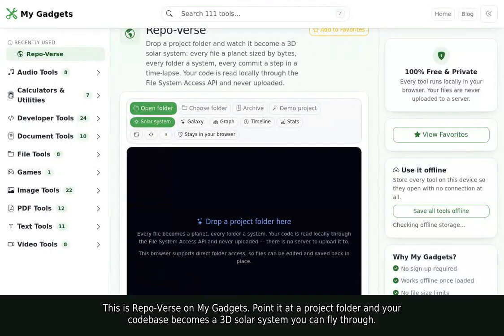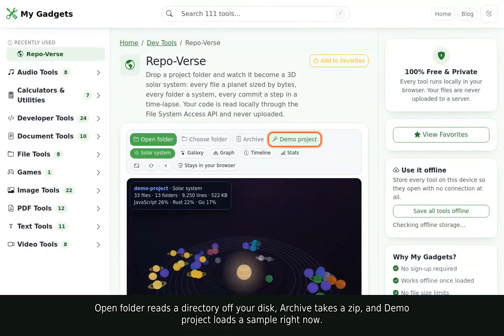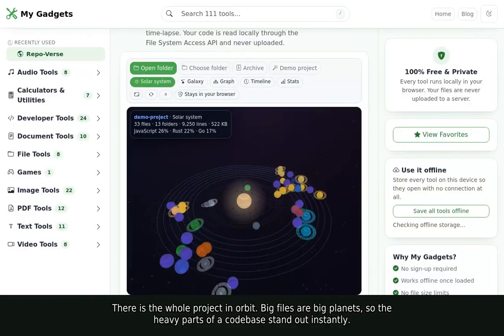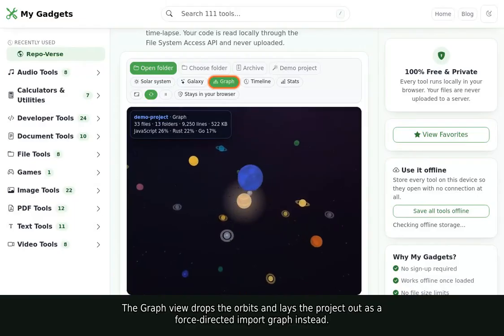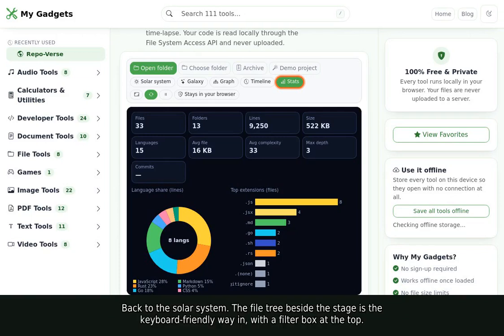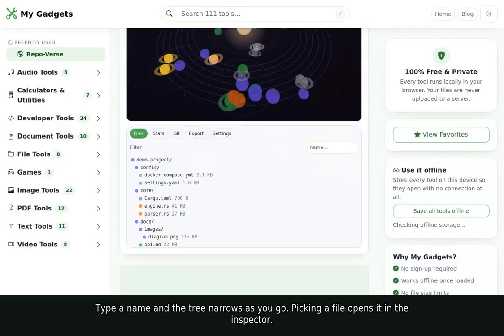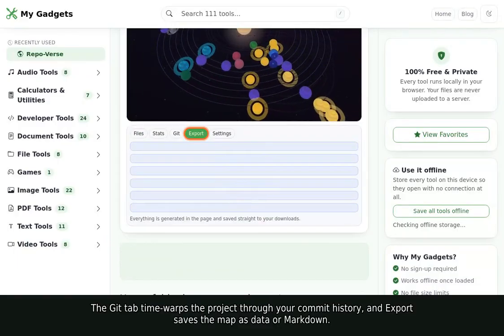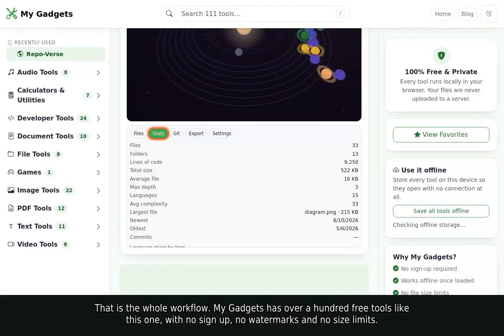Repo-Verse — Free Online Tool, No Upload Needed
Drop a project folder and watch it become a 3D solar system: every file a planet sized by bytes, every folder a system, every commit a step in a time-lapse. Your code is read locally through the File System Access API and never uploaded.

Everything in this video happens in the browser. Your files never leave your device -- there is no upload, no account, no watermark and no install. Open the page, drop the file in, get the result.

In this walkthrough:
• What Repo-Verse does and when to reach for it
• A real file going in and the finished result coming out
• Where to save or copy what the tool produced

Every tool is free, with no account and no limits.